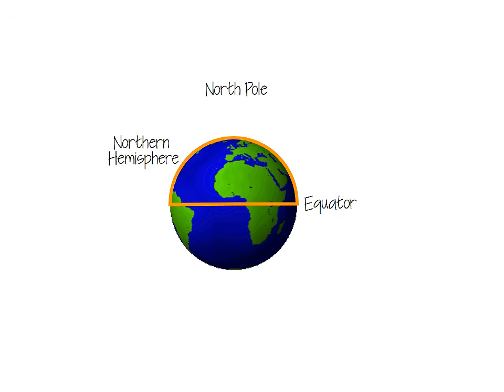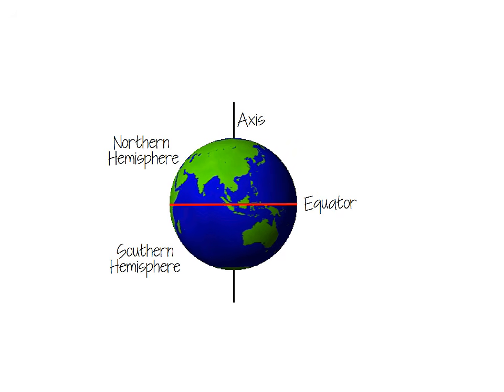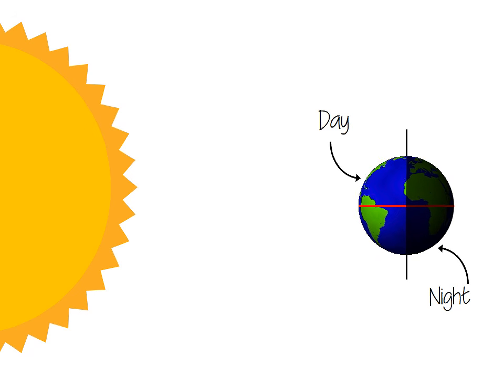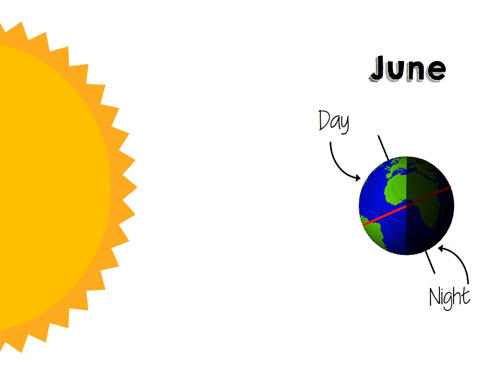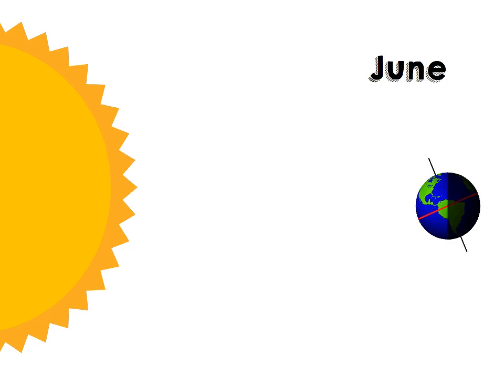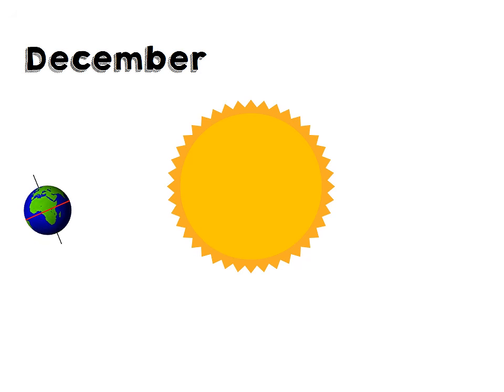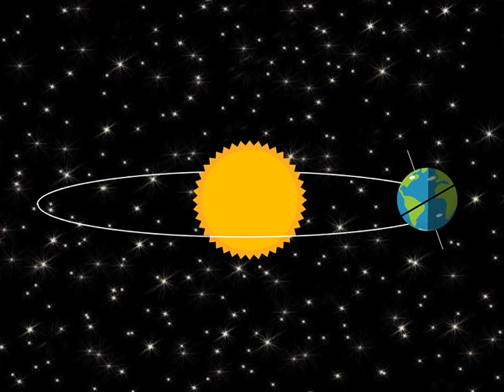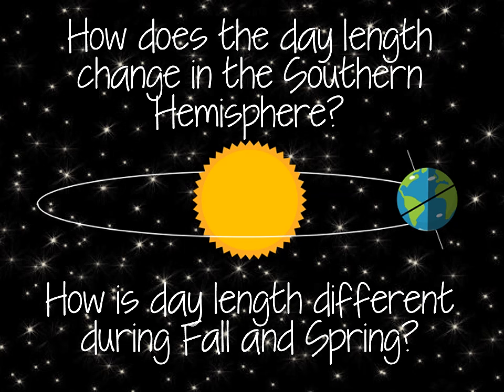What Causes Day Length to Change from Summer to Winter?